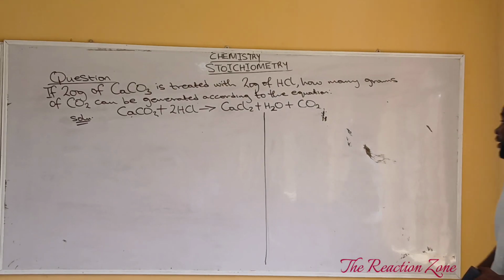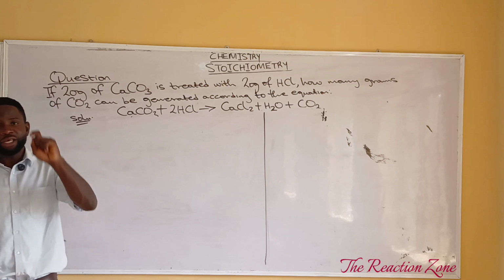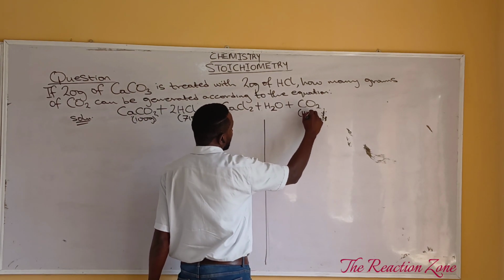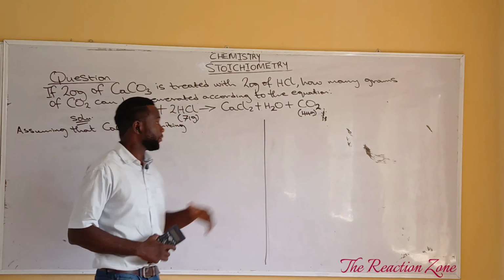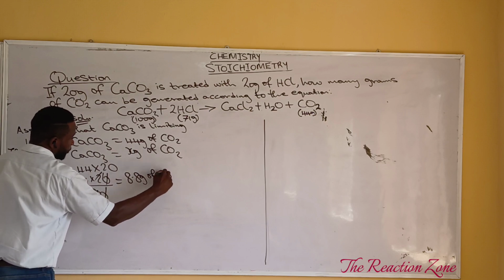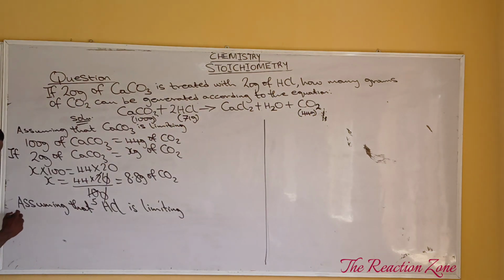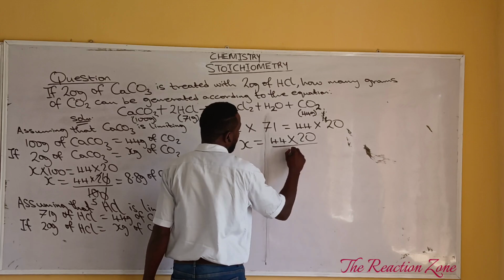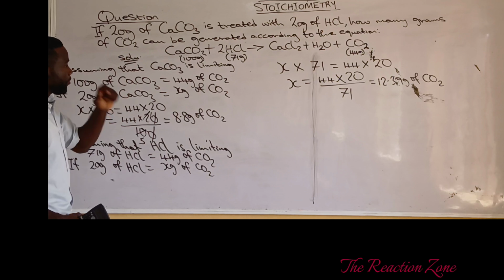LIMITING REAGENT MADE EASY | STEP-BY-STEP CALCULATION TUTORIAL.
Thia video provides you with a step-by-step explanation using a calculation, on how to solve limiting reagent problems. Specifically, it teaches you how to determine the amount of product formed. This video is perfect for high school, college, and exam preparation such as WAEC, NECO, JAMB, IGCSE, etc.